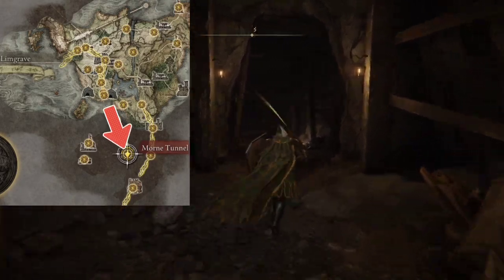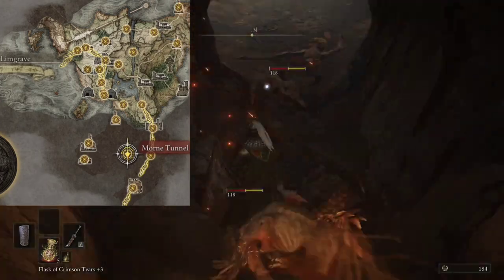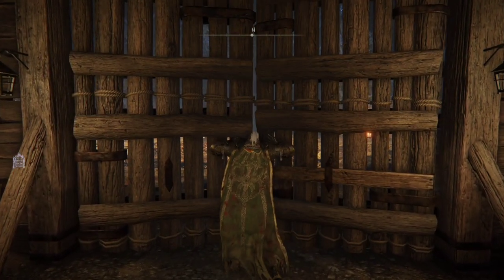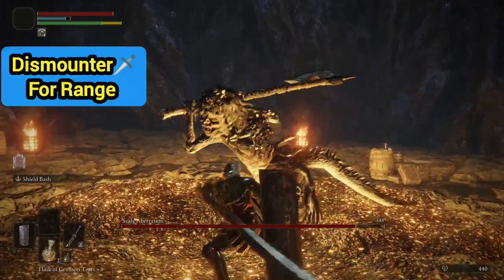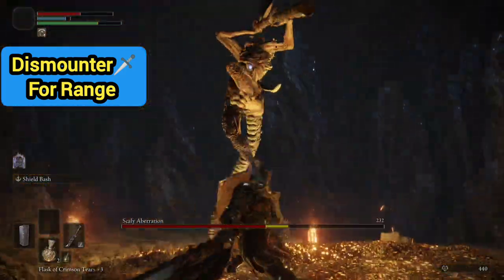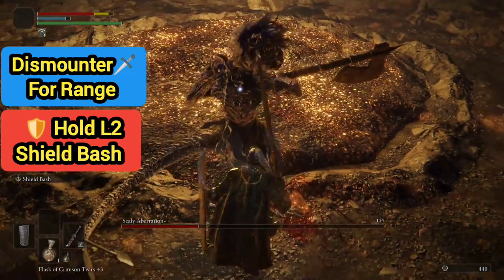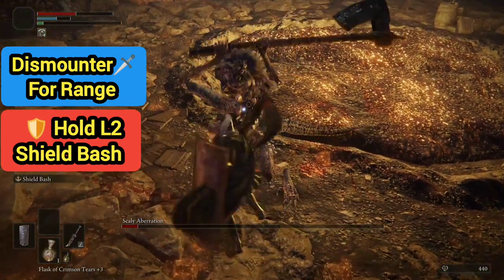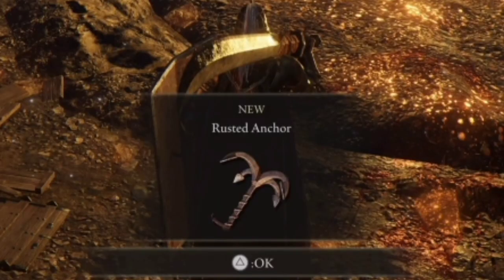Is there a boss in Morne Tunnel Elden Ring?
Who is the boss in Castle Morne tunnel?
elden ring morne tunnel boss.